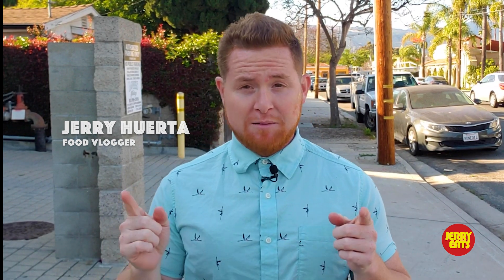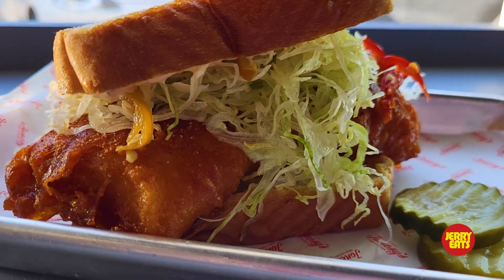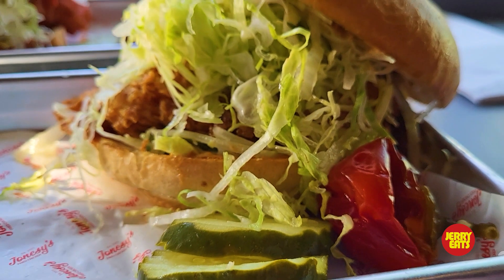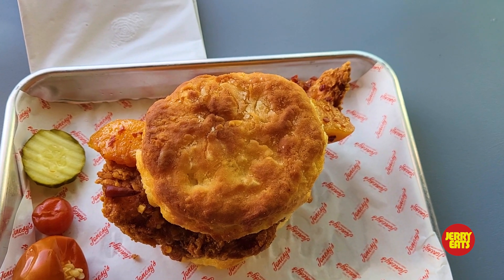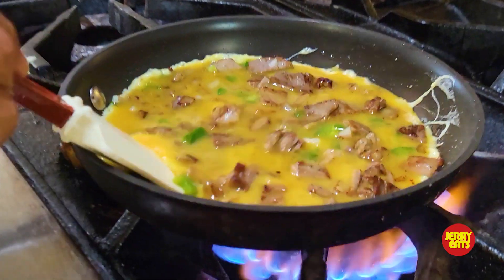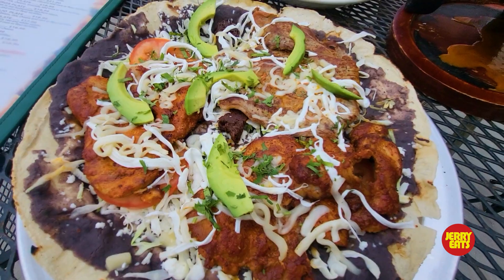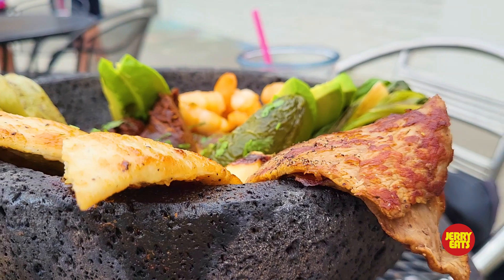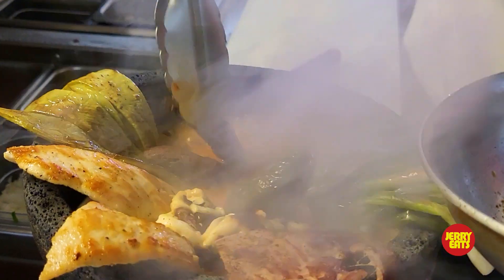JerryEats: Episode 25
The food journey continues for Jerry to try all of the food in the 805. He visited Jonesy's Fried Chicken in Goleta and Oaxaca Fresh in Carpinteria.